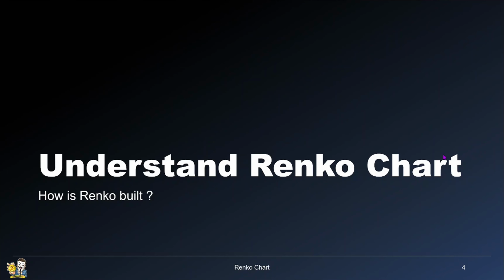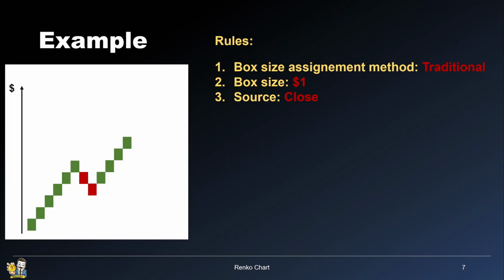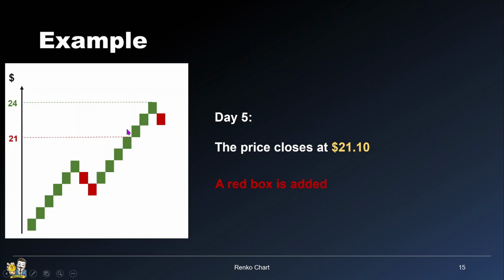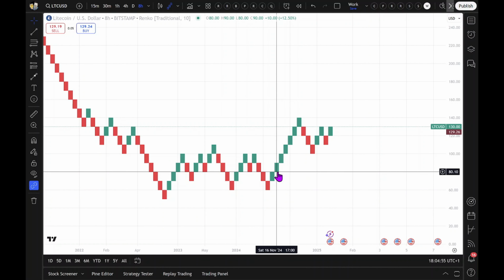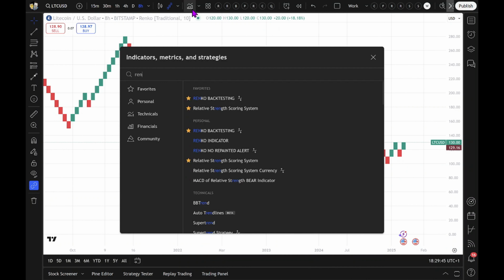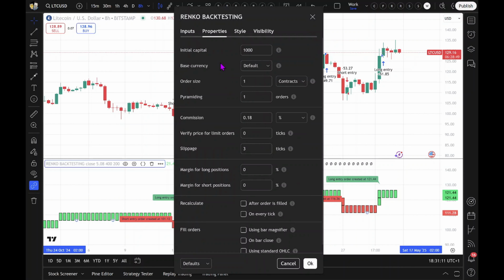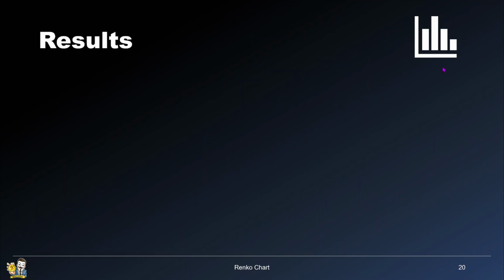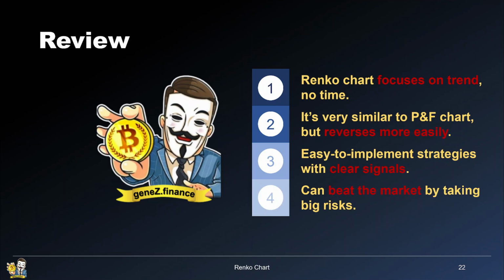Renko Chart : Powerful Strategy to Dominate the Market !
Day5: Renko Chart

📈 Unlock the Secrets of Renko Trading !

🔥In this video, discover how to use this powerful trading chart and how to be profitable on financial markets with it. A proven winning strategy is presented and backtested to help you make smarter trading decisions.

📊 Learn how Renko chart is built
💡 Discover the "Each Reversal" strategy
🔥 Learn how to backtest this strategy automatically on TradingView

Whether you're new to technical analysis or looking to refine your skills, this guide will take your trading to the next level.

🚩CHAPTERS :
00:00 Introduction
00:26 Understand Renko Chart
03:38 Renko Strategy
05:24 Automatic Backtesting
10:42 Conclusion